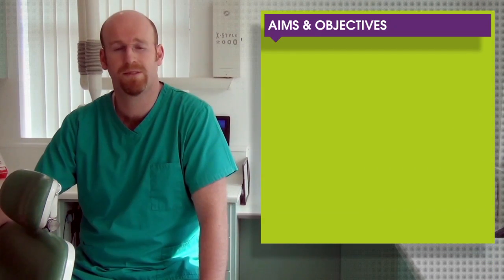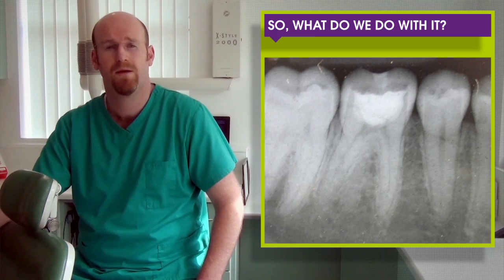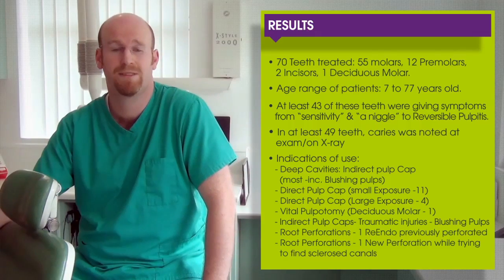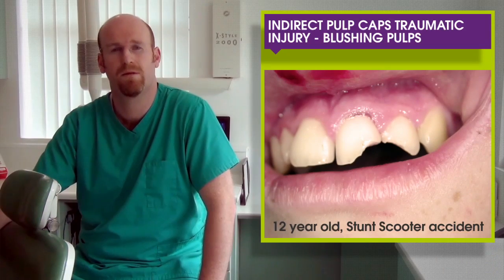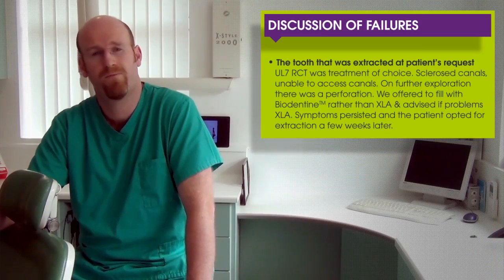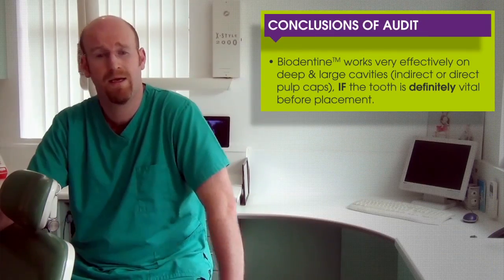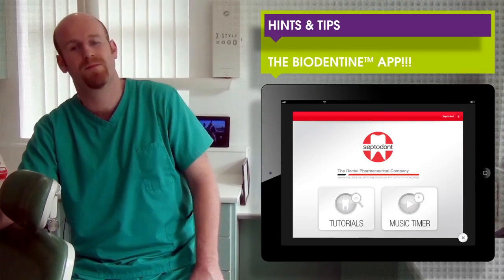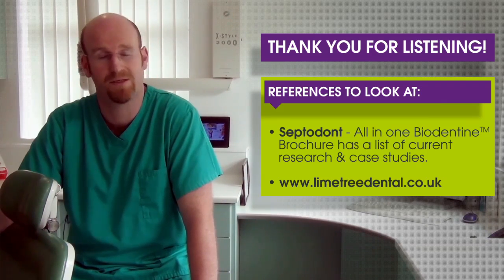Nick Williams BDS discusses Biodentine in practice at Lime Tree Dental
Dentist Nick Williams describes the audited results of his in practice experience with Biodentine. A fascinating insight into the potential of this remarkable product.